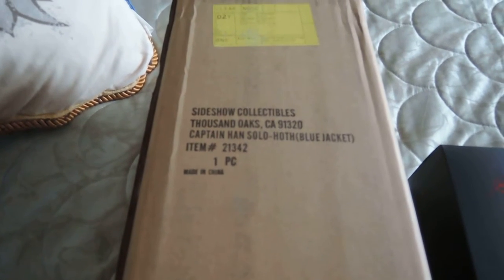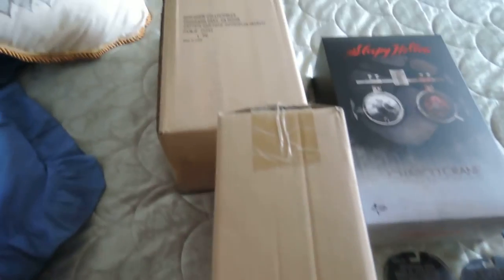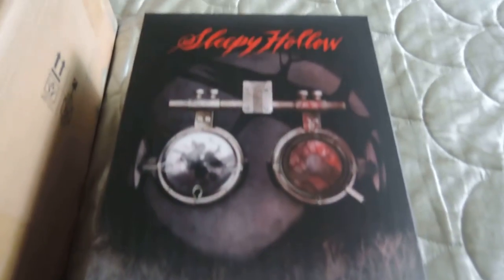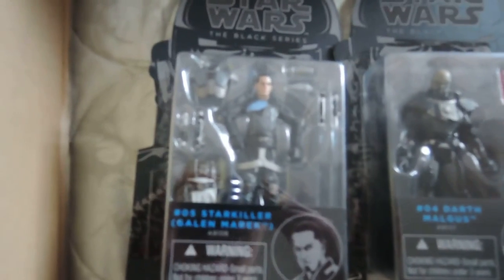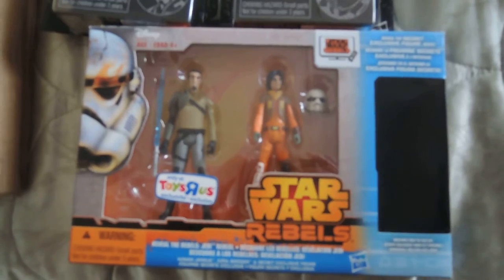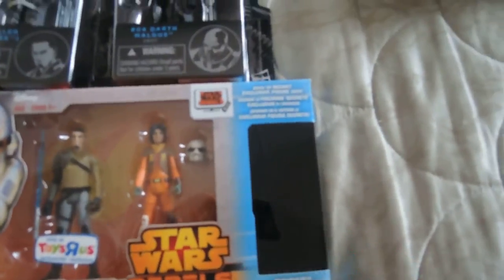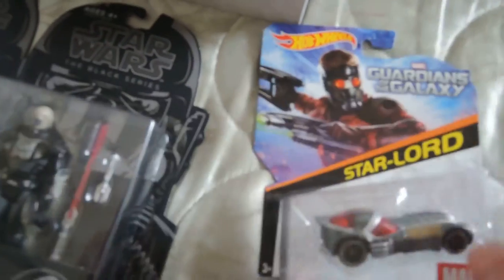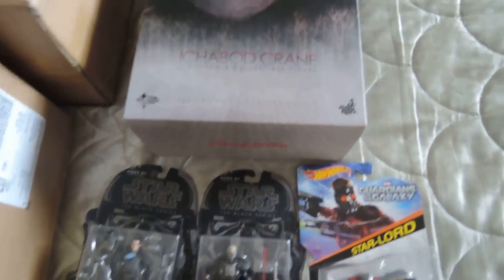Quick Update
Just a real quick update of recent  purchases